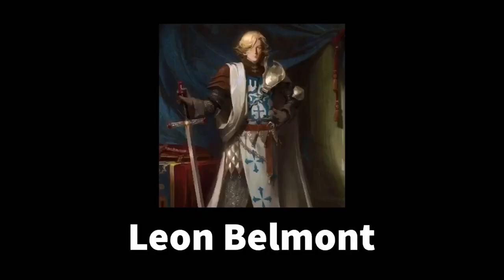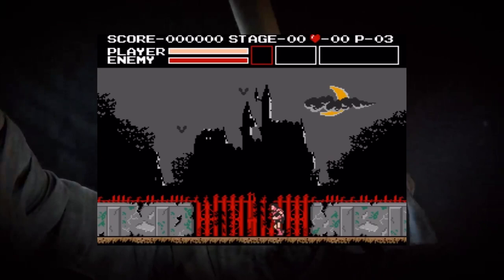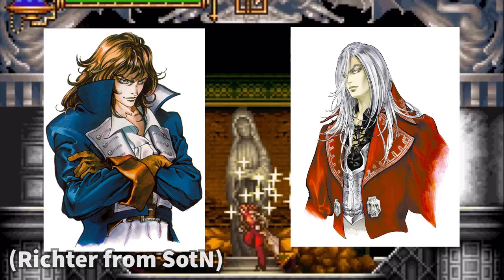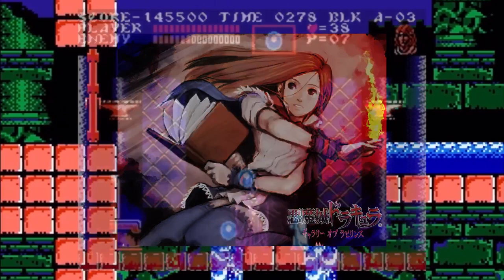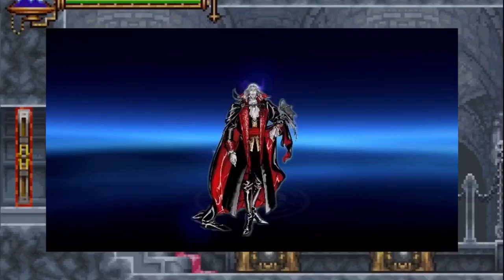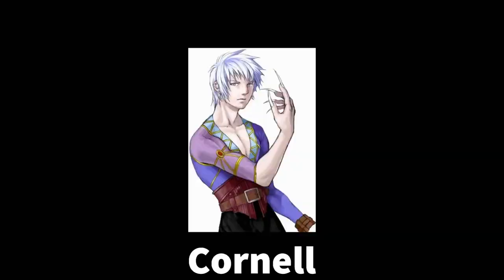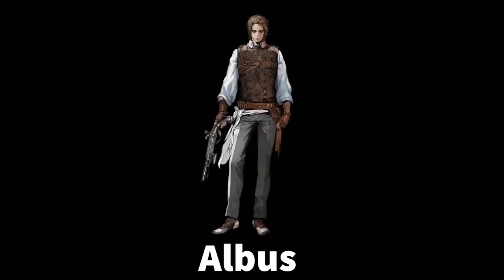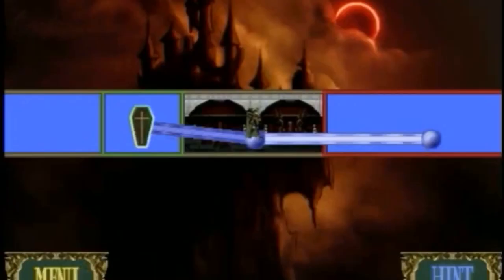Every Single Playable Character in the Castlevania Series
The Castlevania series is home to some of the most iconic characters in videogame history, so today I'll be taking an in-depth look at every single one of its playable characters in the mainline series, spinoffs, and (most) ALL of their playable appearances outside of the franchise. With such a vast history there's a LOT to cover throughout so many games, this is a big one. I hope you all enjoy!

Chapters:
0:00 35 Years of Castlevania
1:33 Leon Belmont
2:32 Sonia Belmont
3:12 Trevor Belmont
4:11 Christopher Belmont
4:56 Simon Belmont
6:50 Juste Belmont
7:48 Richter Belmont
9:28 Julius Belmont
10:29 Desmond Belmont
11:00 John Morris
11:38 Jonathan Morris
12:25 Charlotte Aulin
13:00 Eric Lecarde
13:09 Stella & Loretta
13:58 Sypha Belnades
14:40 Yoko Belnades
15:15 Grant Danasty
16:02 Hector
16:42 Maria Renard
17:43 Alucard
18:35 Kid Dracula
19:04 Dracula
19:27 Soma Cruz
20:26 Death
20:53 Carmilla
21:09 Golem
21:27 Aeon
21:57 Reinhardt Schneider
22:57 Carrie Fernandez
23:38 Cornell
24:41 Henry Oldrey
25:32 Nathan Graves
26:21 Shanoa
27:23 Albus
28:02 Maxim Kischine
28:48 Joachim Armster
29:37 Pumpkin
30:01 Axe Armor
31:09 Puzzle Encore Characters
31:36 Getsu Fuma
32:10 Dawn of Reflection

I post updates about new videos and progress on my Instagram, also just memes and whatever I'm interested in. Consider following!

Amazing Artists Art used in this video (Will be updated if necessary): Ayami Kojima, Jetopyon, Darian64, Robert Atkins

Footage Used:
Castlevania: Order of Shadows
GetsuFumaDen: Undying Moon

Almost all music used in this video is from the Octopath Traveler OST and was composed by Yasunori Nishika, unless otherwise stated. Tracks are in order of apperance. Great game, and great music. I think I will make a video on it one day.
Decisive Battle II
Decisive Battle I
Battle I
Primrose, the Dancer
Battle III
They Who Govern Reason
The One they call the Witch
Battle at Journeys End
Cyrus, the Scholar
Daughter of the Dark God
After Confession (CV Harmony of Despair)
Art Tower ( CV Legacy of Darkness)

Dawn of Sorrow Order of Ecclesia Grimoire of Souls , Vampire Killer Igavanias,Metroidvania. Bloodstained Ritual of the Night Koji Igarashi. Bloody Tears Nintendo DS Collection